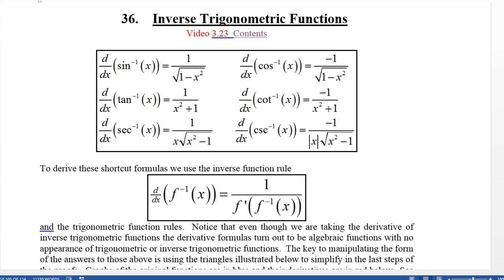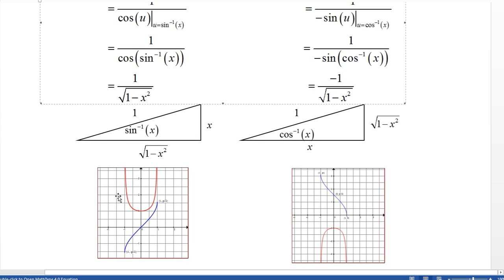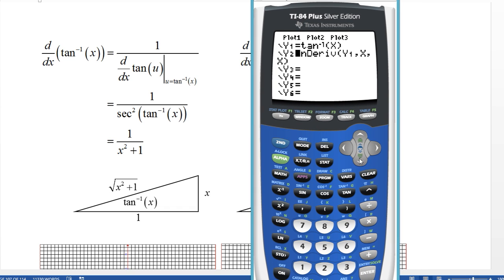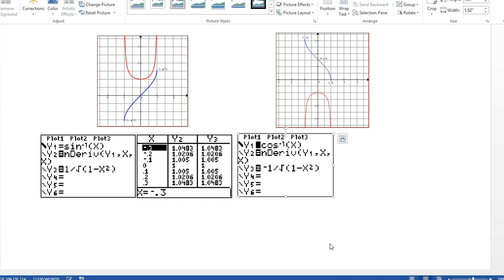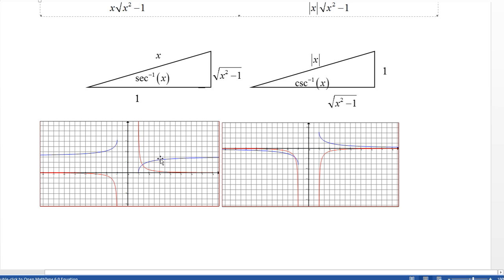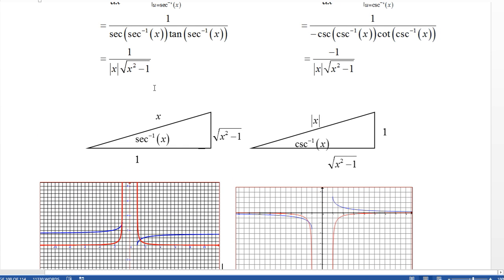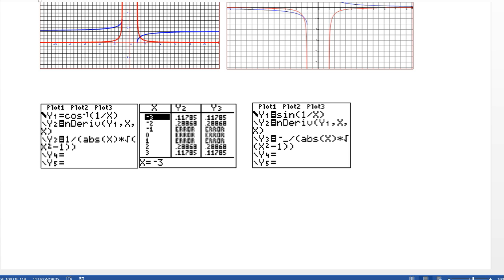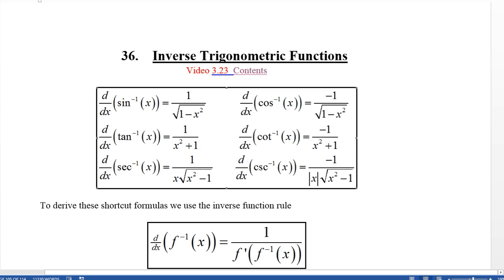Calculus 4.41 Derivatives of Inverse Trigonometric Functions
We derive formulas for the derivatives of the six inverse trigonometric functions.